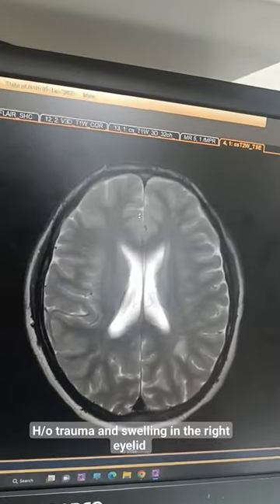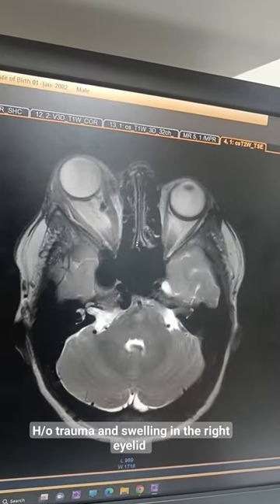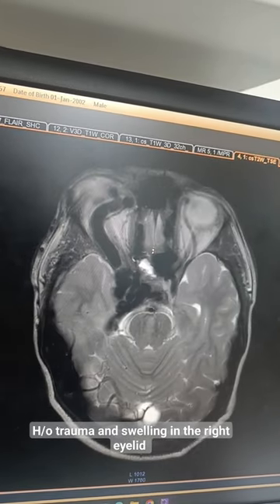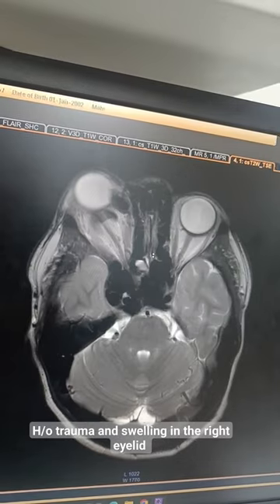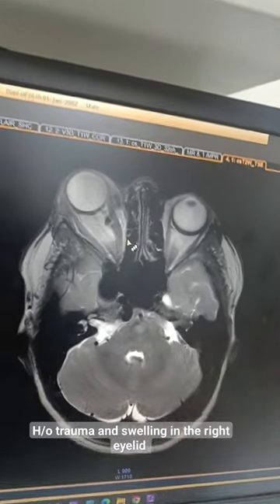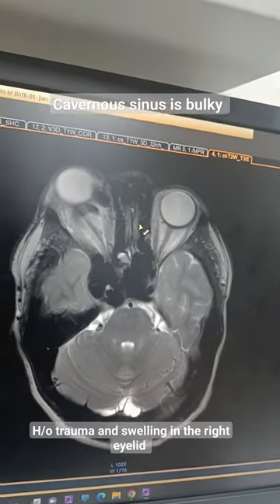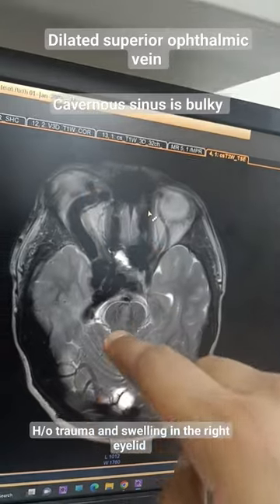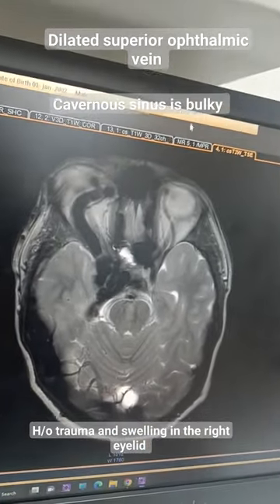Caroticocavernous fistula | Radiology short case